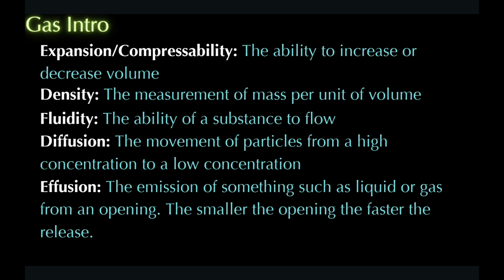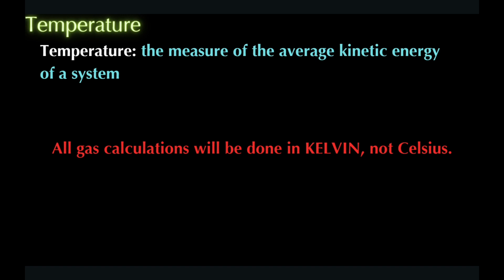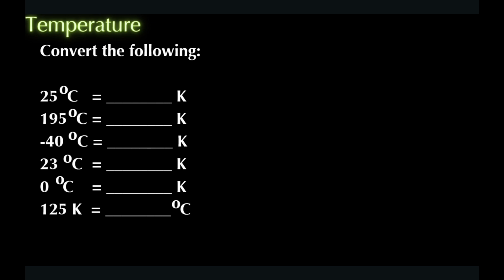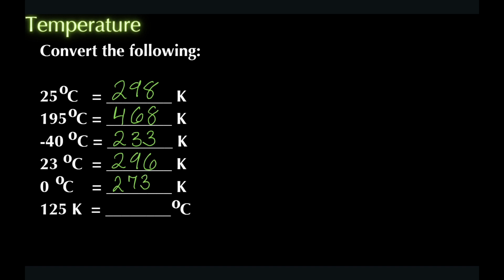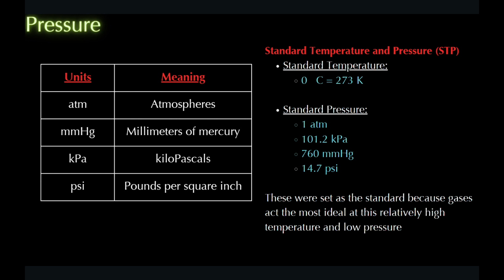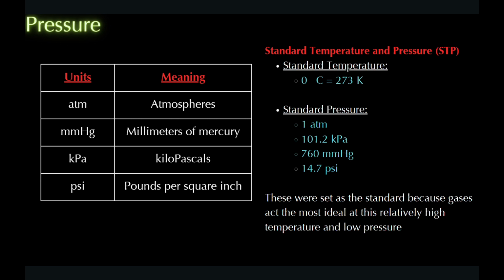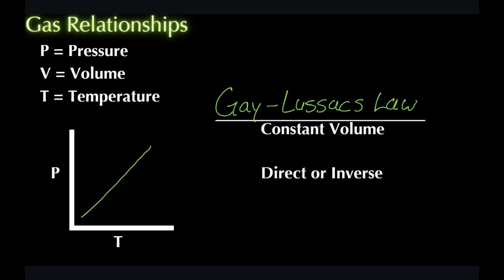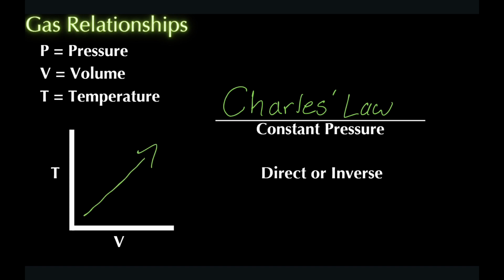Intro to Gases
Introduction to gases including properties, temperature conversions and gas laws.